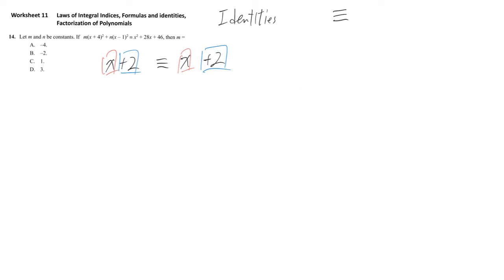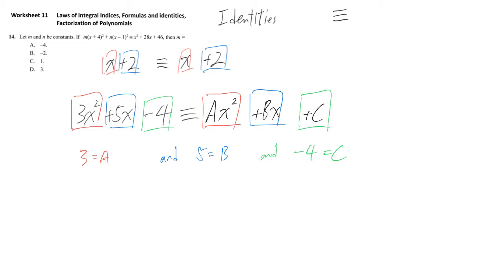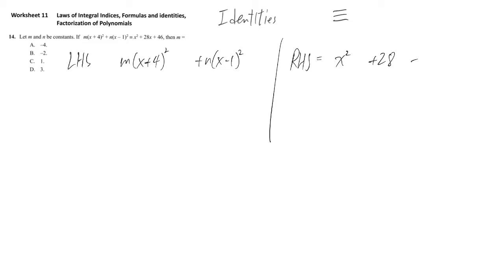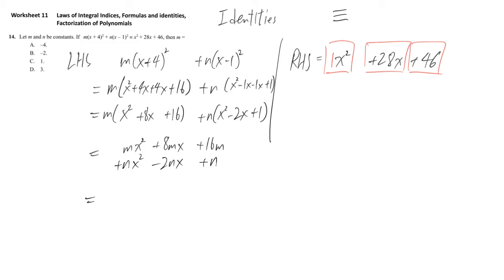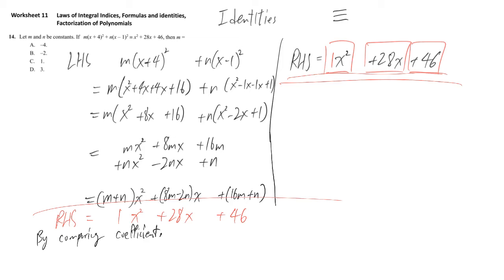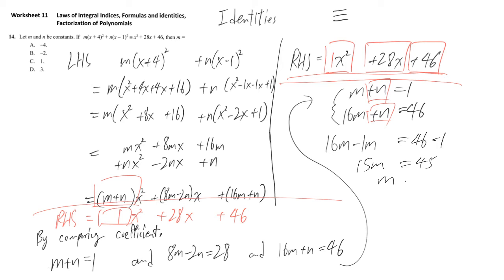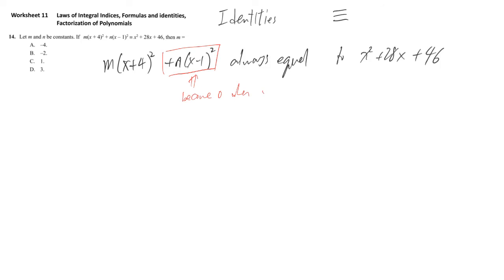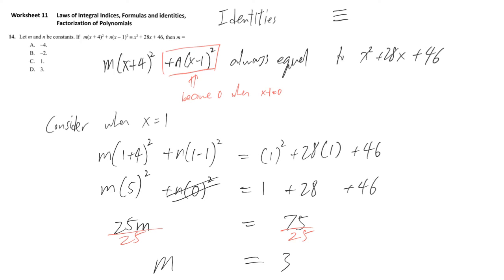Level 5 WS 11 identities #14